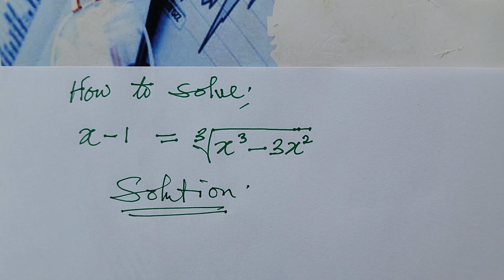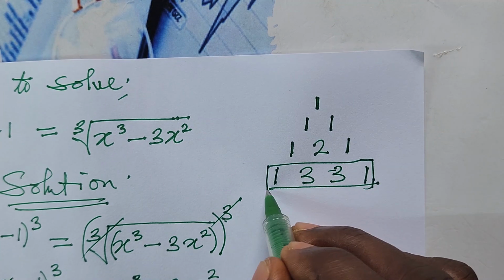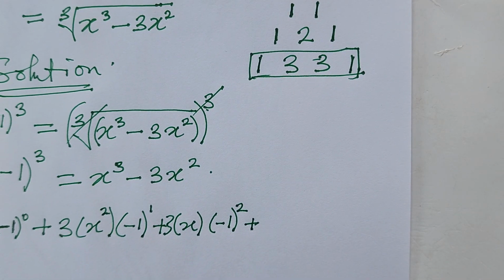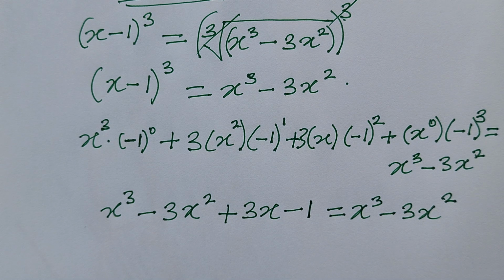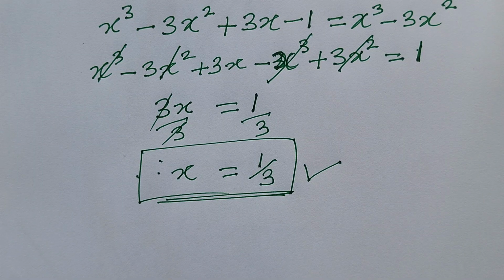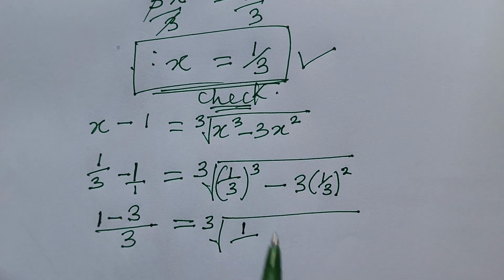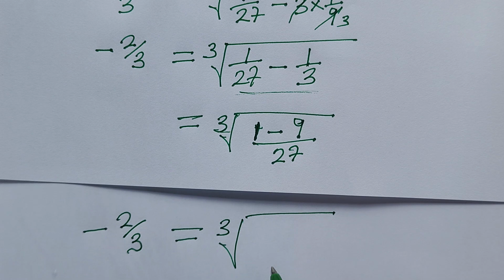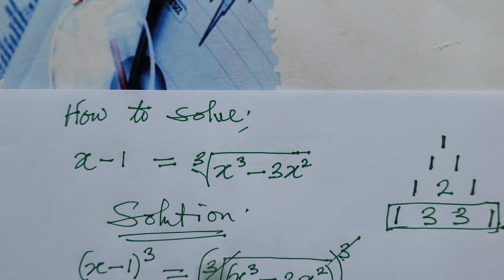Solving A Radical Equation With Cube Root.